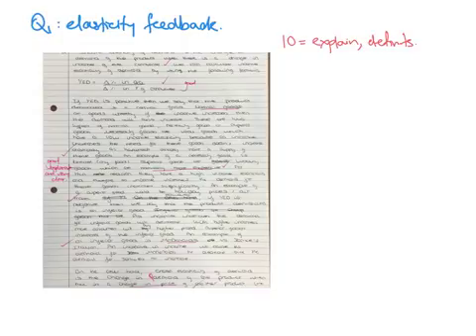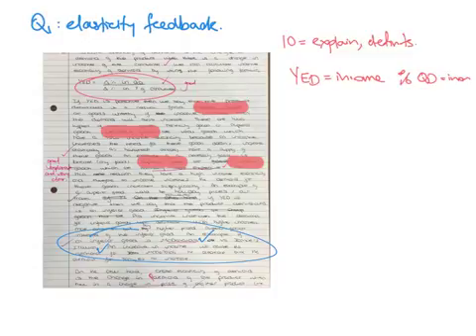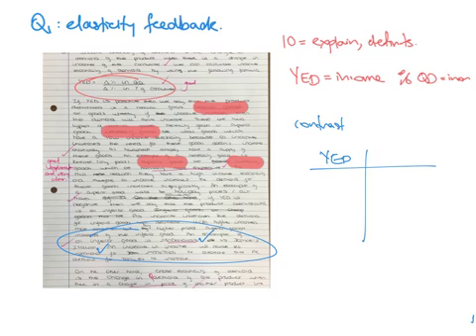Question 1a - Elasticity